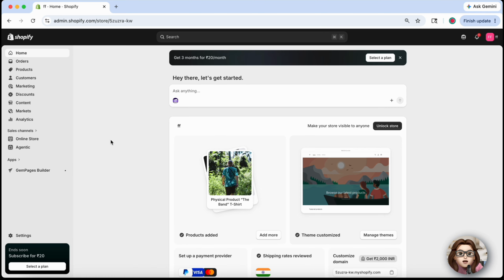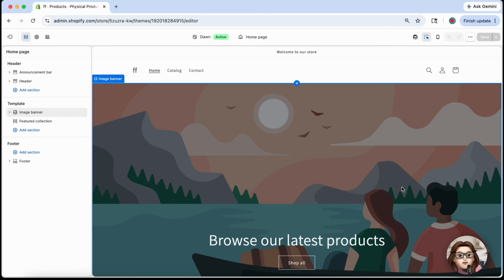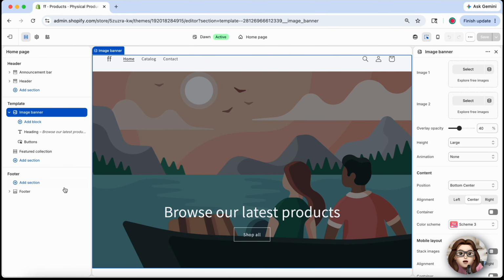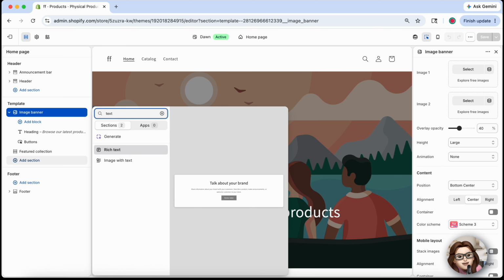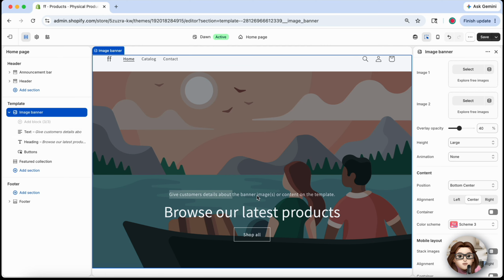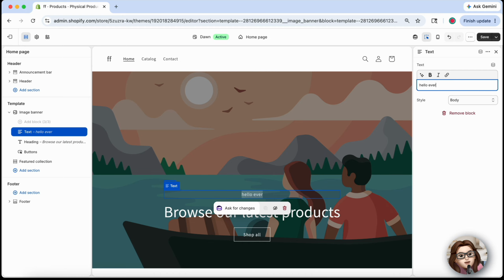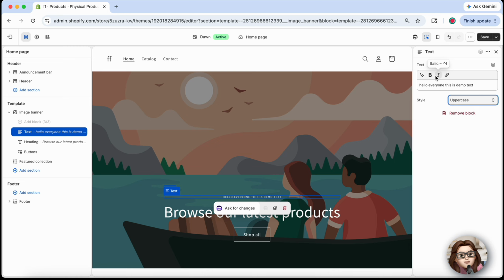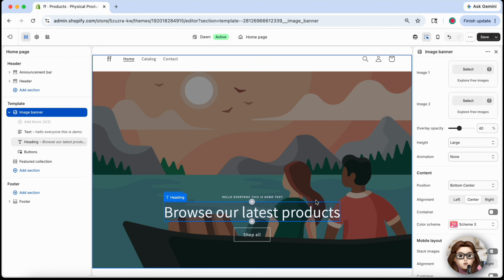How to Add Text on Shopify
Want to add custom text to your Shopify store? In this step-by-step Shopify tutorial, you'll learn exactly how to add text on Shopify, whether you're updating product descriptions, creating website content, editing homepage sections, or adding custom text blocks to your store.

Text plays an important role in every Shopify store. It helps customers understand your products, learn about your brand, and navigate your website more effectively. Whether you're adding promotional messages, product details, announcements, policies, or custom content, Shopify provides several easy ways to add and edit text throughout your store.

In this video, we'll walk you through the complete process of adding text in Shopify. You'll learn how to edit text within your theme, update product descriptions, modify collection content, create custom pages, and add text sections to your homepage. We'll also show you how to format text using Shopify's built-in editor to make your content look professional and easy to read.

Additionally, we'll cover some best practices for writing effective store content, improving readability, and enhancing your customers' shopping experience. Understanding where and how to add text can help you communicate more clearly with visitors and increase engagement on your online store.

This tutorial is perfect for Shopify beginners, store owners, entrepreneurs, dropshippers, and anyone looking to customize their Shopify website without needing coding experience.

How to edit homepage text sections

How to update product descriptions

How to add content to collections

How to create custom pages

How to format text using Shopify's editor

Tips for improving store content

Common mistakes to avoid when editing text

By the end of this tutorial, you'll know how to add, edit, and manage text throughout your Shopify store, helping you create a more informative and professional shopping experience for your customers.

This video shows you How to Add Text on Shopify Easily! Watch this Video till the end to learn How to Add Text on Shopify.

Were you able to figure out How to Add Text on Shopify? Share this with your friends who want How to Add Text on Shopify.

Problem Solved in this Video-:

What Do you Think of How to Add Text on Shopify?